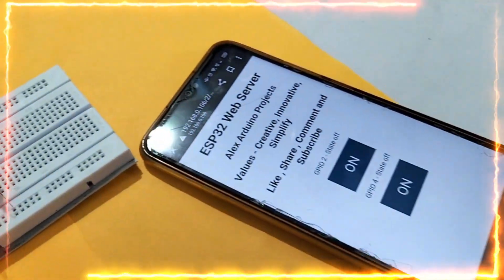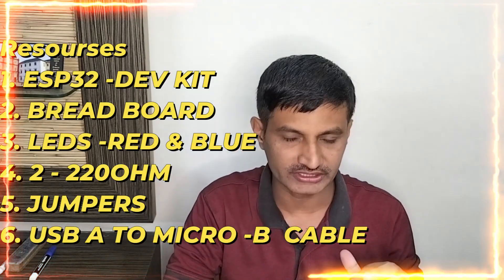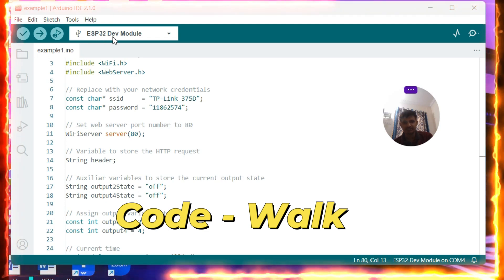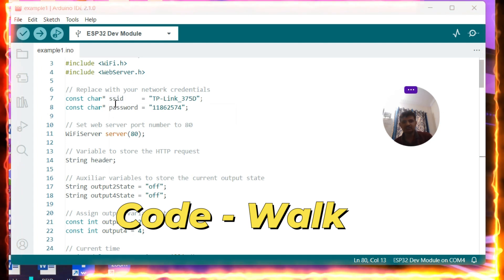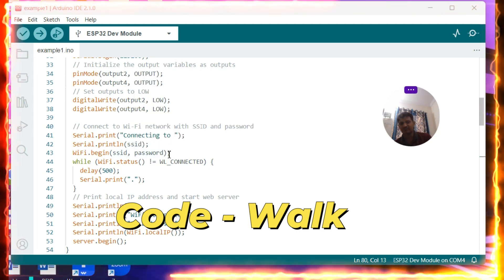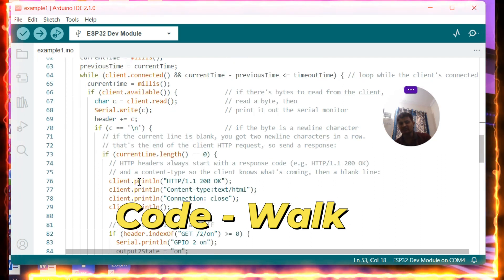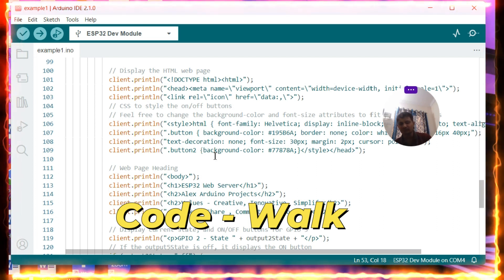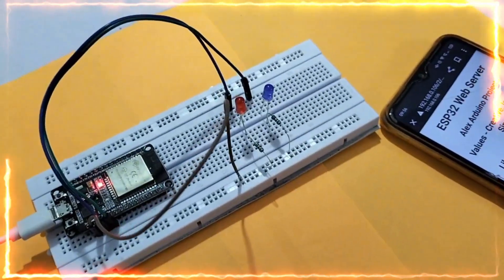ESP32 Web Server - Create Your Own Web Server for Control LED On/Off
How to create an ESP32 Server application for LED control using an HTTP web server. The process involves sending HTTP requests to the server, allowing station devices to both retrieve the LED status and manipulate LED states. The tutorial employs the following resources: ESP32-DEV KIT, breadboard, red and blue LEDs, two 220-ohm resistors, jumper wires, and a USB A to micro-B cable.

The tutorial begins by detailing the hardware connections, providing a clear diagram of the setup. Participants are guided to establish connections on a breadboard, including the ESP32 module, LEDs (red and blue), resistors, and necessary jumper wires. The components are organized to ensure effective communication and functionality.

The code walk-through is divided into three key steps:

STA Connection to Access Point and Printing Local IP:
The tutorial illustrates how to configure the ESP32 to establish a connection to an Access Point (AP) via Wi-Fi. The code includes essential network credentials and commands to initiate the connection. Once connected, the ESP32 retrieves its local IP address and prints it for user reference.

STA as a Web Server:
The tutorial outlines how the ESP32, after connecting to the AP, transforms itself into a web server. This transformation enables it to receive incoming HTTP requests from various client devices. The code demonstrates the necessary setup to turn the ESP32 into a server capable of handling requests.

Handling Client REST API Requests and Controlling LEDs:
Upon receiving REST API requests from clients, the ESP32 processes the requests to control the connected LEDs. The tutorial delves into the code logic that interprets incoming requests and accordingly toggles the LED states. For example, a specific API request could trigger the blue LED to turn on, and another request might turn the red LED off. The process emphasizes the server's responsiveness to external commands.

Throughout the tutorial, the presenter provides clear explanations, code snippets, and practical demonstrations of each step. The tutorial encapsulates the complete process of setting up the ESP32 as a web server, handling client requests, and manipulating LED states based on those requests. By the end of the tutorial, viewers gain a comprehensive understanding of creating an ESP32-based server application for controlling LEDs via an HTTP web server.

ESP32 Webserver, LEDs, API, HTTP, Webserver, 220-ohm resistor, arduino uno R3, arduino IDE, arduino, alex arduino projects for the beginners,embedded system, microcontroller, microprocessor, electronics, firmware.

Video Chapter Details:
00:00 Introduction - ESP32 Webserver
00:35 Resources - Accessories
01:40 Diagram - Connections
03:00 Live - Connections
05:14 Code - Walk
12:06 Demo of the project
12:18 Closing - Thanks for watching the video

Your Support and Engagement Matters a lot to  "Alex Arduino Projects" Channel.